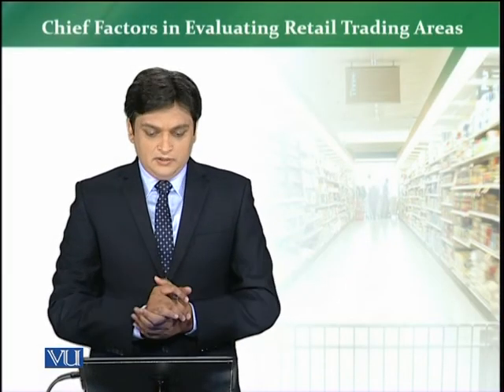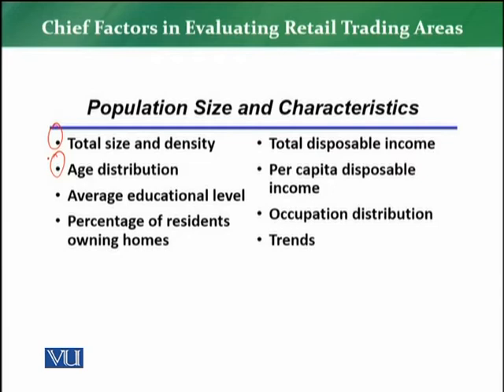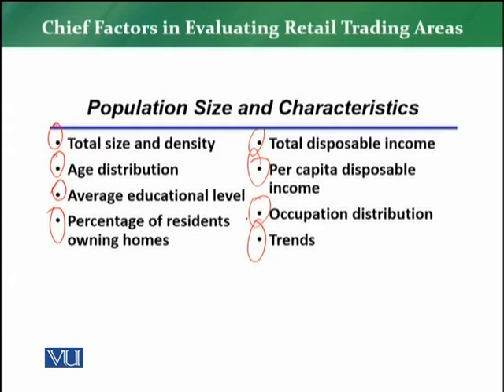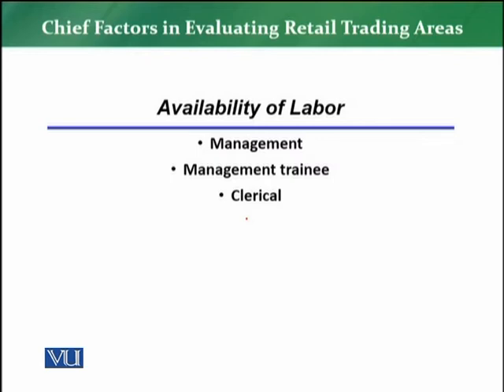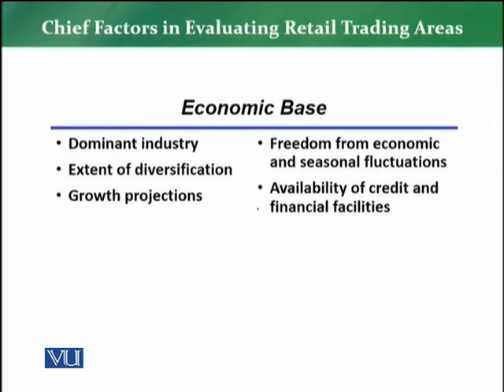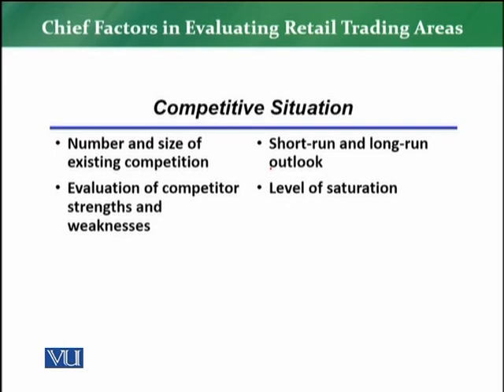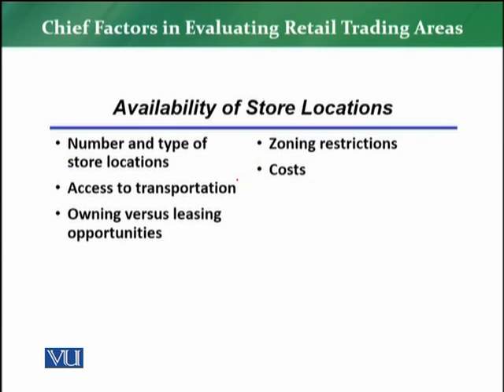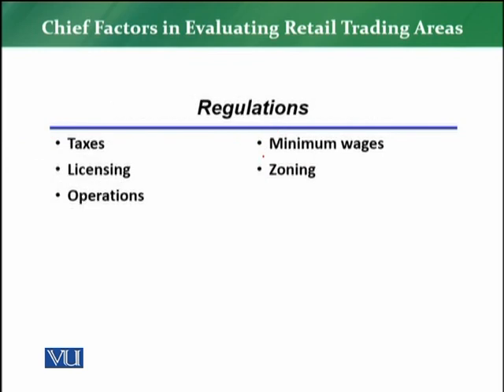MKT726_Topic072 | Retail Management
Chief Factors to Consider in Evaluation